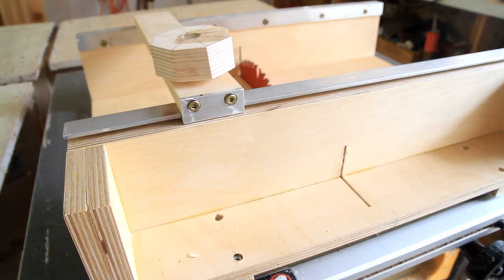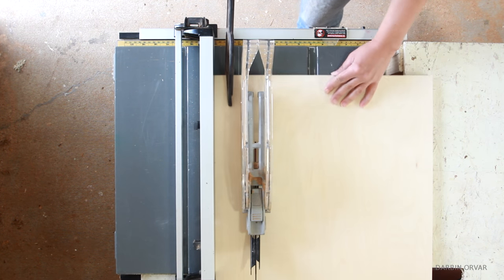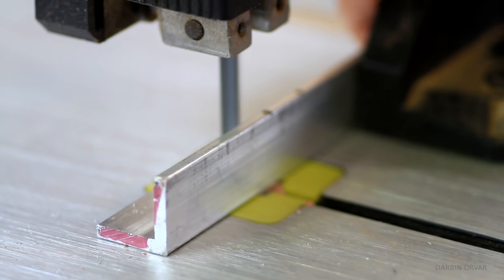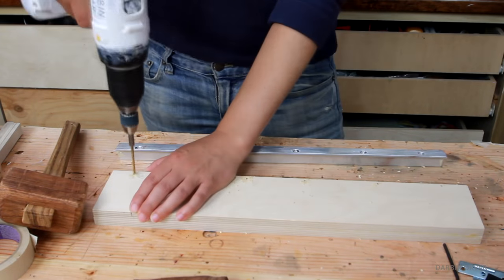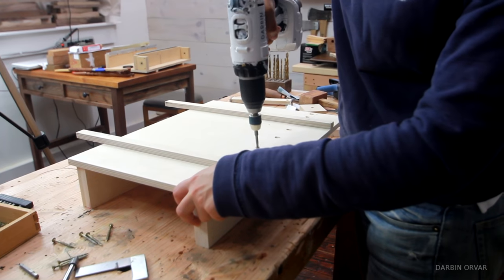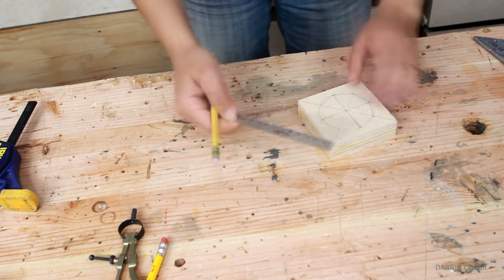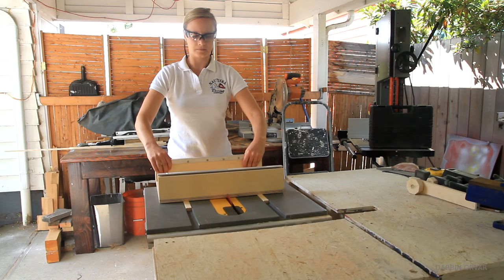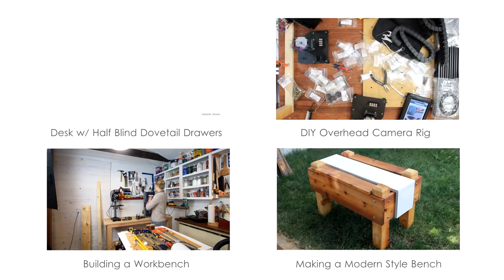Cross Cut Sled w/ Clamp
In this video I show how to build a cross cut sled table saw.

I used baltic birch plywood and angle aluminium with some bolts and screws for this build.

Cut List:  1/2 inch (12 mm) Plywood:

 A) 1 @ 18 x 14 inches (457 x 356 mm)
 B) 2 @ 17 by 3/4 inches (432 x 19 mm)
 C) 4 @ 18 by 3 1/4 inches (457 x 83 mm)
 D) 4 @ 3 1/4 by 2 1/2 inches (83 x 64 mm)
 E) 1 @ 10 15/16th by 1 3/4 inches (278 x 44 mm)
 F) 2 @ 3 1/4 by 3 1/4 inches (83 x 83 mm)
 G) 2 @ 2 by 2 inches (50 x 50 mm)

1/8 inch 3/4 " (3 x 19 mm) Angled Aluminum:

 2 @ 18 inches (457 mm)
 2 @ 1 3/4 inches (44 mm)

Screws & Hardware:
 1 1/4 inch screws (30 mm)
 1 inch screws (25 mm)
 3/4  inch screws (19 mm)
 3 1/2 inch long, 5/16 bolt (90 x 8 mm)
 5/16 inch nuts (8 mm)
 variety of bits

Mailing Address:
Darbin Orvar